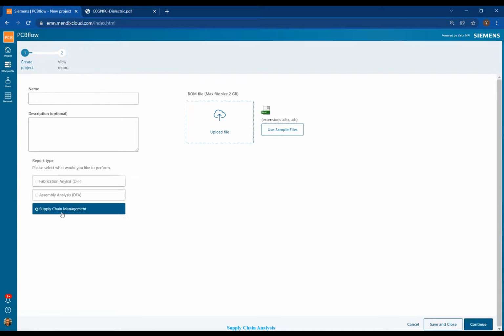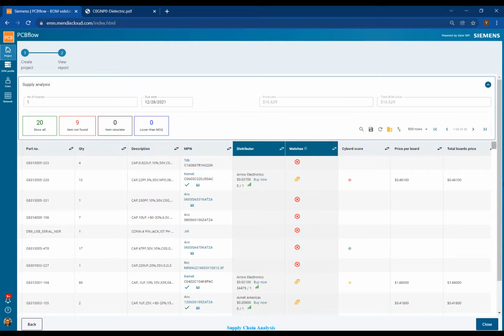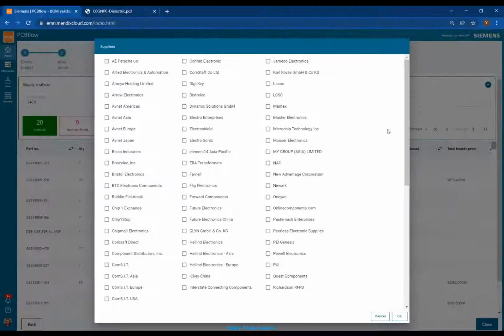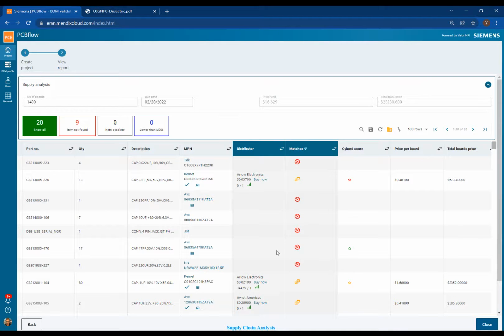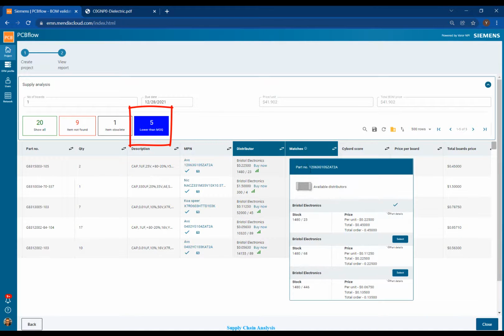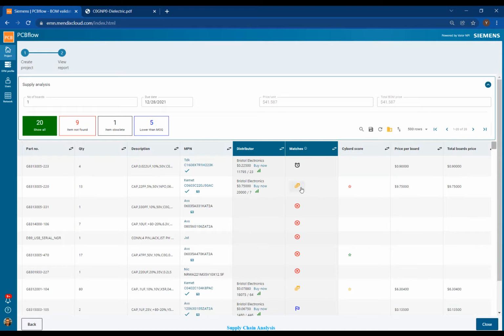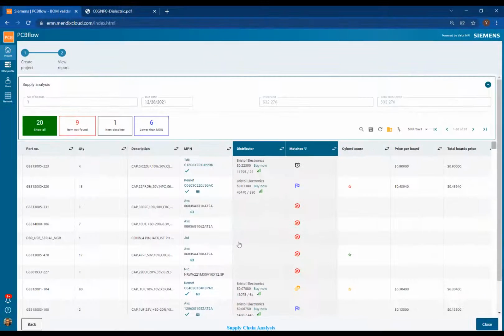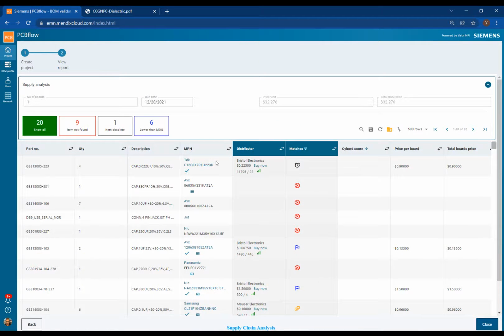PCBflow - Supply Chain Analysis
PCBflow is designed to accelerate, simplify and improve the handoff process
from design to production. Designers and manufacturers can connect to share and collaborate, and instantly deliver designs to production.
PCBflow provides each person involved in the process, access to the tools and data they need to perform their role effectively. It streamlines collaboration between design and manufacturing.